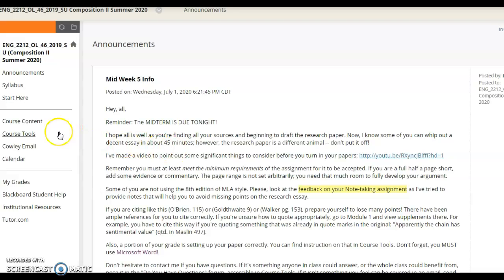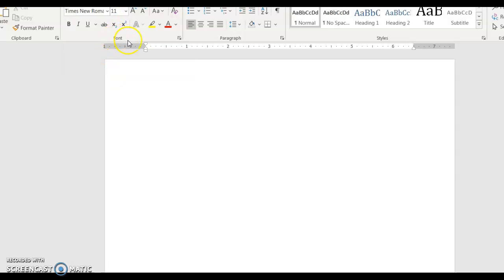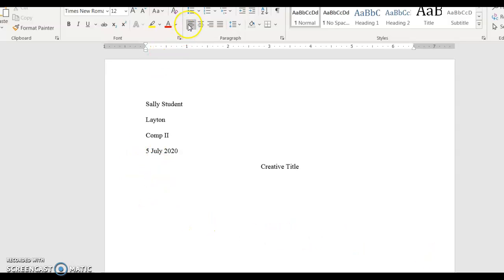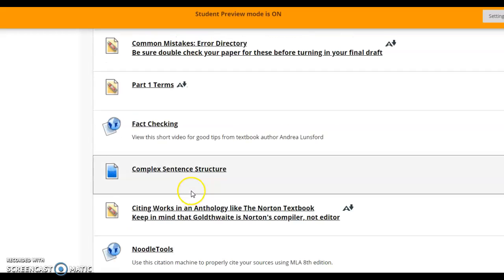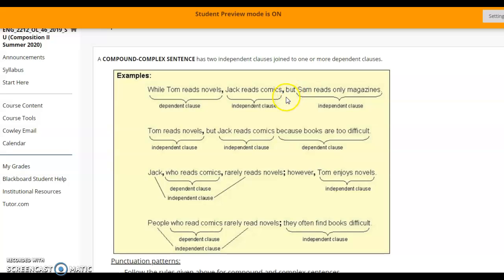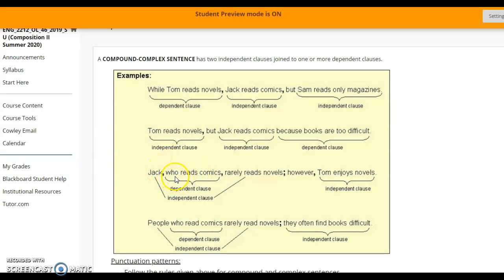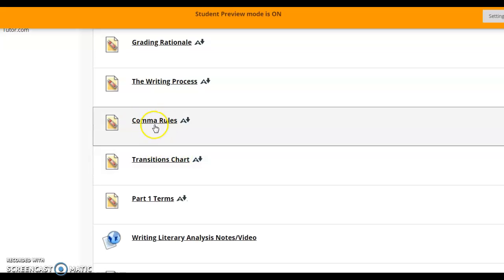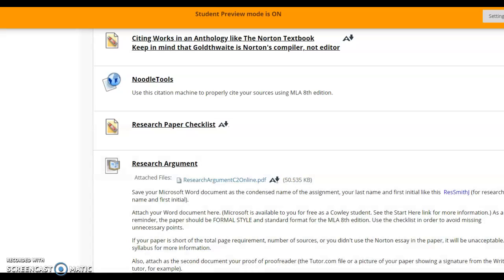Comp II Summer Online, Research Paper Day